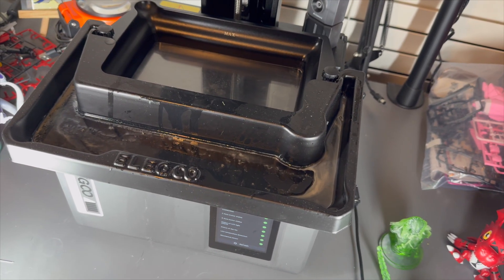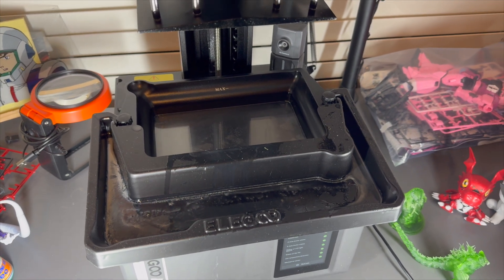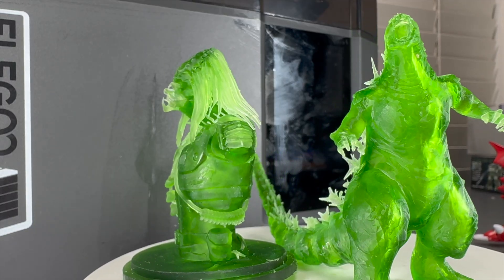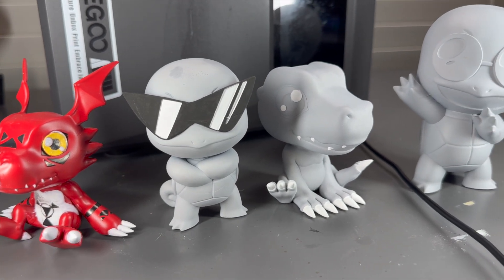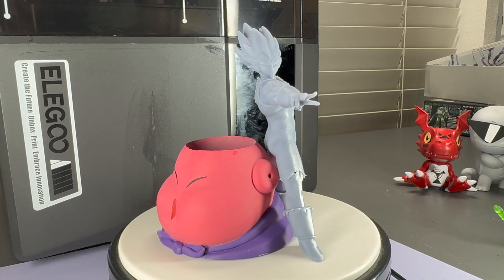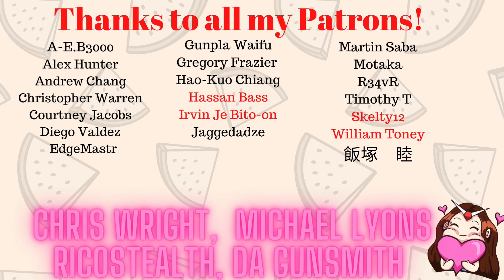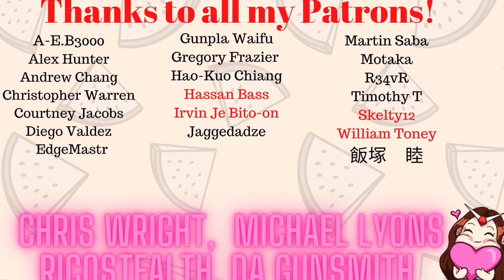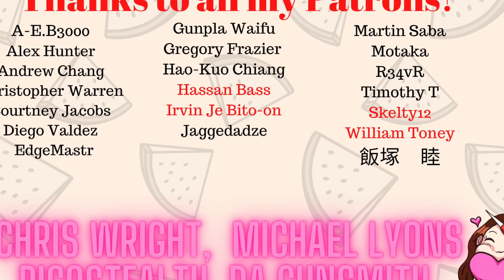Best beginner friendly resin printer?! Elegoo Mars 5 Ultra Review